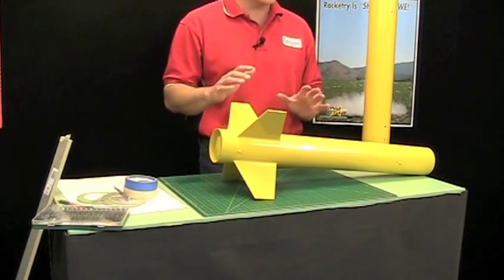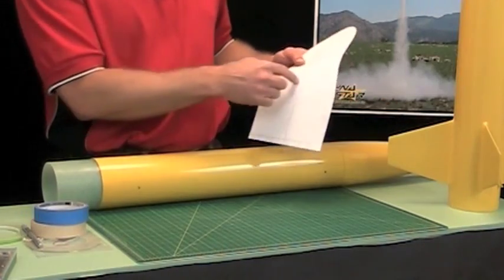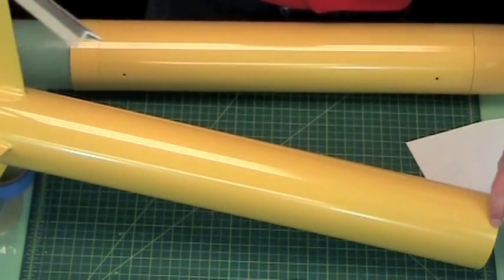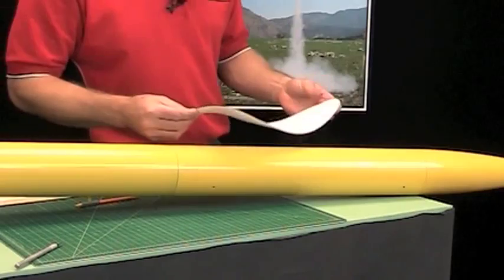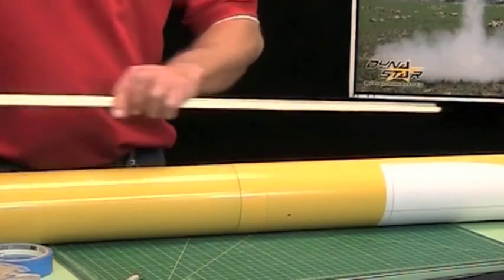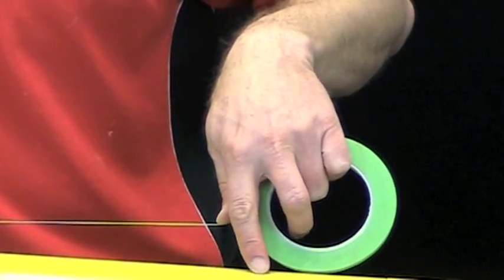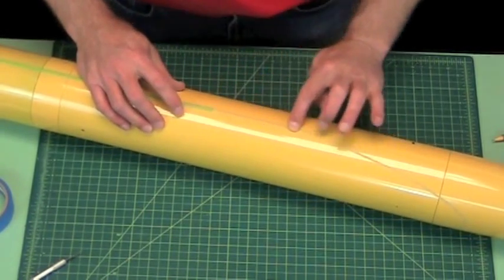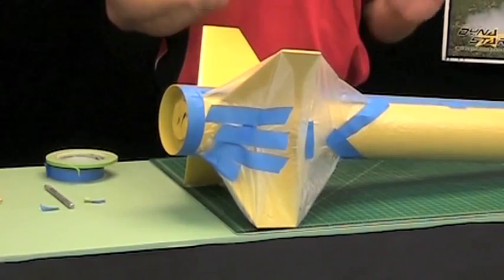Building the Level-2 Fiberglass Rocket Kit - 17: Mask off the paint pattern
The rocket now has it's base color put on, which was done the same way as applying the primer (shown in part 16). This video shows how to mask off the area onto which the second color will be applied. Along with masking tape and plastic sheet, you'll need some pin-stripe tape, so that you can make curves easier.